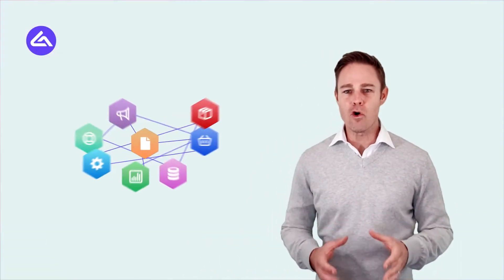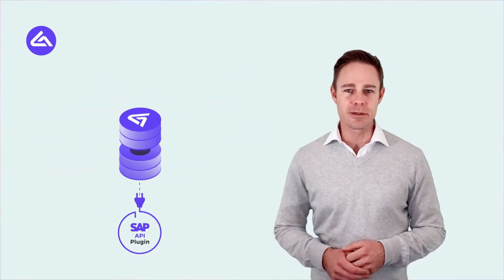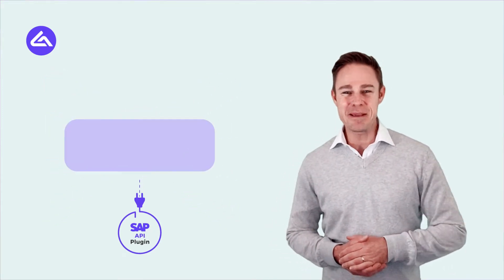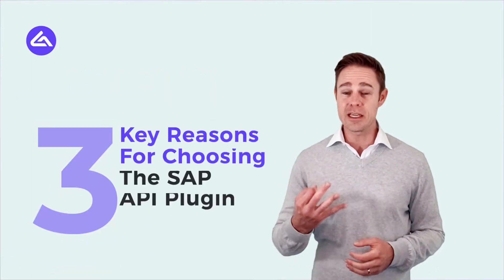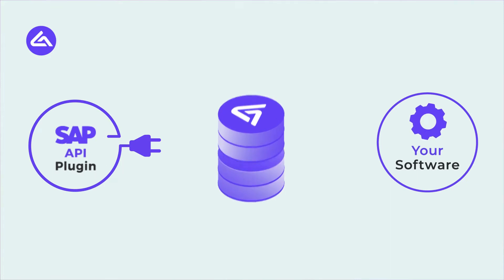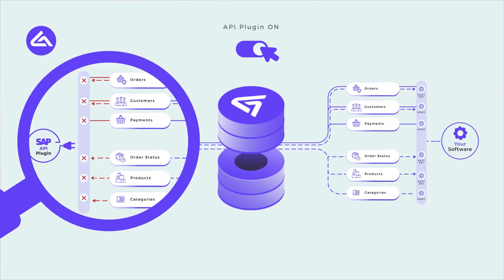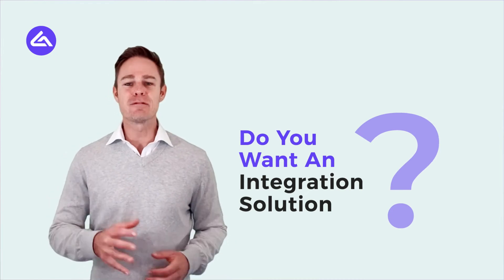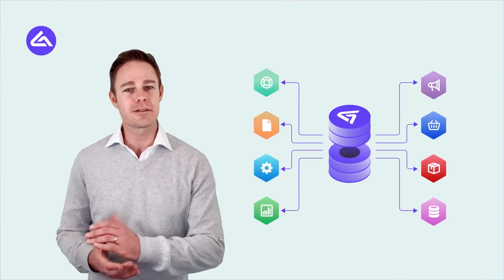3 Key Reasons for Choosing the SAP API Plugin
This video describes the key reasons why opting for the Alumio SAP API Plugin supports businesses in achieving their digital growth goals while providing a certified ABAP stack to ensure high-end performance without limitations. Discover how the Alumio API Plugin and the Alumio iPaaS as integration solution empowers businesses to achieve digital growth through facilitating flexible integrations and providing future-proof IT landscape frameworks.

For more documentation and information, please visit our ipaas